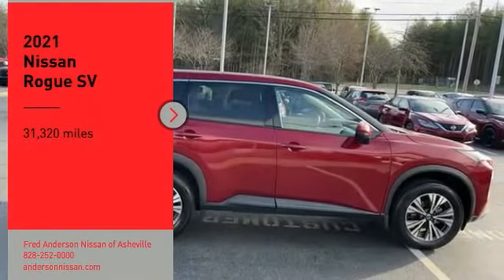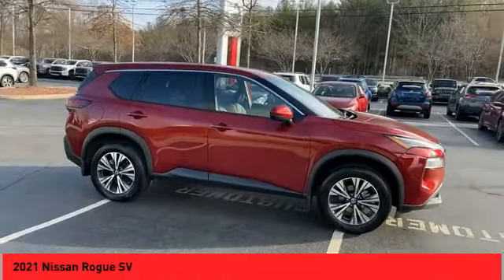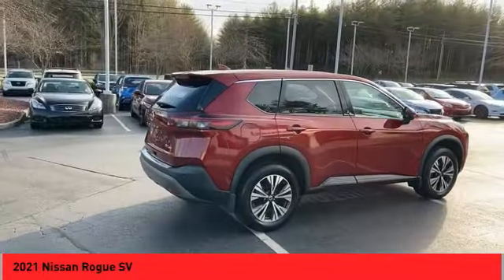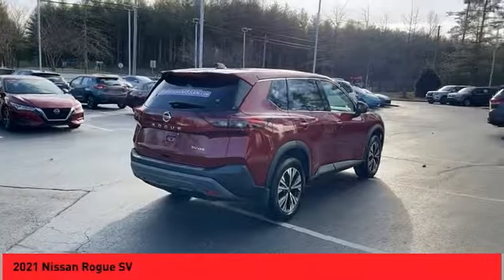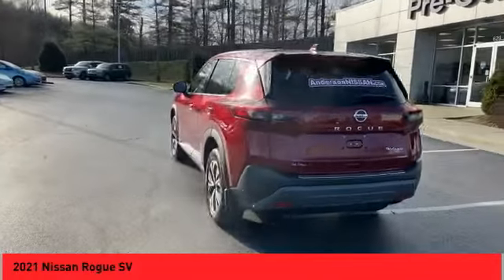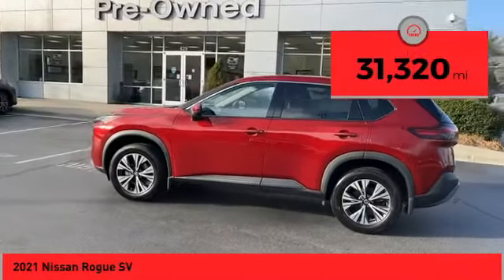2021 Nissan Rogue Asheville NC MC725229P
2021 Nissan Rogue SV

Recent Arrival! CARFAX One-Owner. Clean CARFAX. 2021 Nissan Rogue SV Scarlet Ember Tintcoat **Available at Fred Anderson Nissan of Asheville. Call us today at **, *Still Under Factory Warranty**, * FREE OIL CHANGES!, LOCALLY OWNED AND SERVICED!, FULLY SERVICED!, Aux Audio Input, Alloy Wheels, Bluetooth, Android Auto, Apple Carplay, Keyless Entry, Back Up Camera.AWD CVT with Xtronic 2.5L I4 DOHC 16V 25/32 City/Highway MPG Odometer is 3881 miles below market average!Qualifying Non-Certified Used Nissans bought here and serviced at a FAMILY STORE receive our FULL ANDERSON FAMILY PLAN at NO COST to YOU! Our full family plan includes: 3-Day Vehicle Exchange*Lifetime Oil Changes*Lifetime Service Loaners (with $300+ Service)*Lifetime Car Washes(with Service)*MUCH MORE! (Value exceeds $1,000 in first years of ownership) Call us at , go or visit us at Fred Anderson Nissan of Asheville - 629 Brevard Rd Asheville, NC 28806 to learn more! Our # 1 goal is to help you find the vehicle you love at a price you can afford wrapped in a deal you don't want to walk away from. All prices exclude tax, tag, license, title, and registration for your state; NC inspection (up to $30 on used vehicles), and admin ($699) fees. All vehicle internet pricing is subject to change and requires standard financing through NMAC. From time to time in the transfer of data on the internet there are errors, the dealer is not responsible for errors in advertised price. See dealer for complete details.Welcome to Fred Anderson Nissan of Asheville - We're so happy you're here! Whether you stopped by because you are looking for a reliable, honest Nissan dealership in NC, or you're just browsing for your next dream car, we are ready and willing to do whatever we can to help make your experience a truly exceptional one. We typically stock over 300 new and 100 used vehicles DAILY and work with over several different banks to help ensure you get your best deal! (Pr